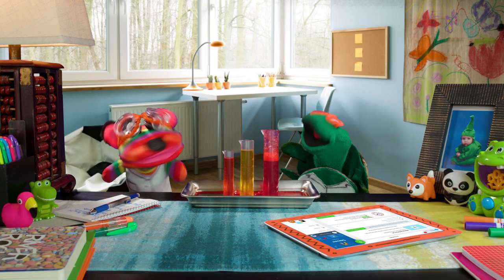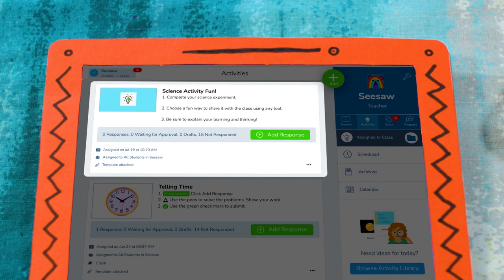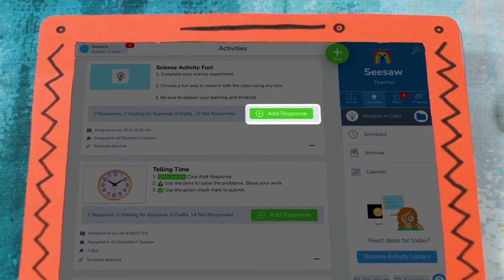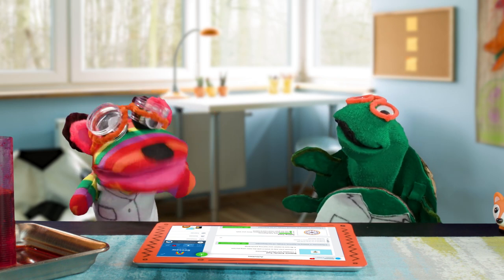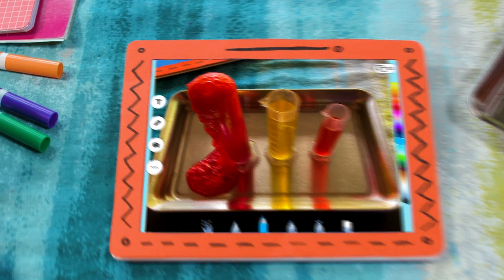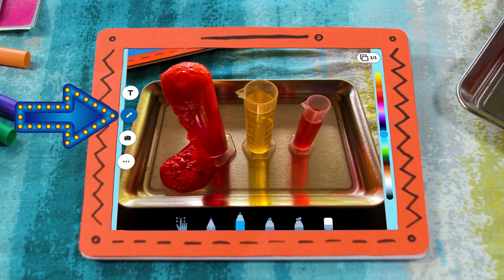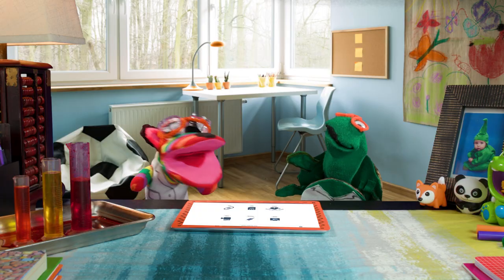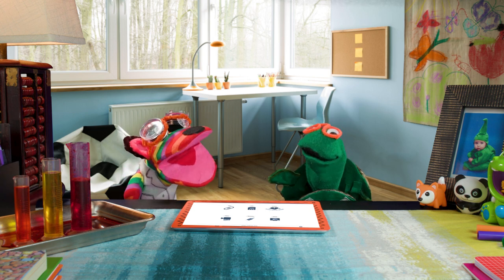What is Seesaw? Introduction for Students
Get students excited to use Seesaw! Students learn what Seesaw is, how to sign in, and how to respond to Activities.